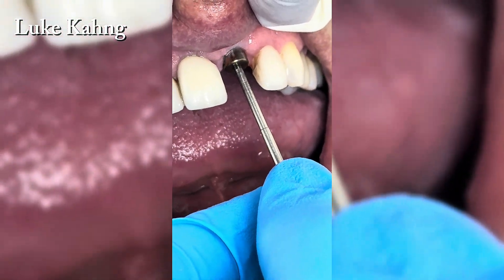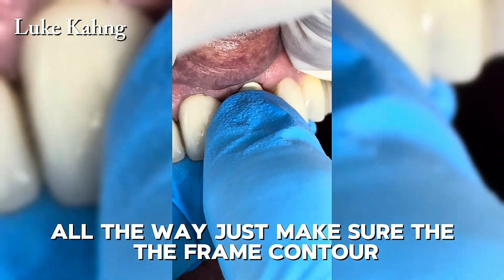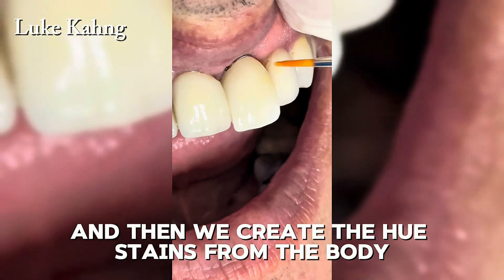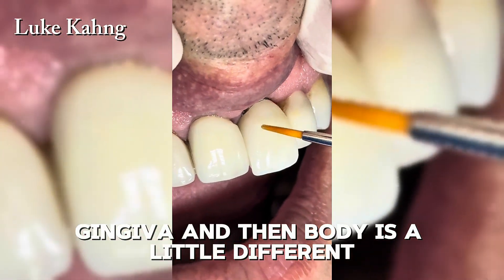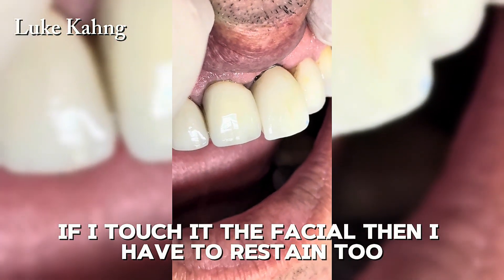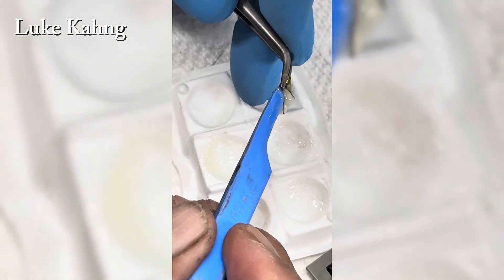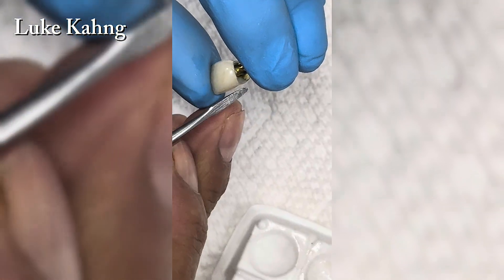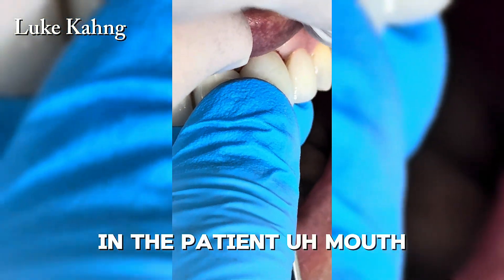Lab Protocol for Single Anterior Screw-Retained Implant: Custom Shade Matching and Cementation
Title: Single Interior Implant: Custom Shade Matching & Final Cementation
Subtitle: Clinical and Laboratory Workflow by LSK121 Oral Prosthetics
(Include your logo or patient photo if available.)

Slide 2 – Case Overview
 • Single anterior implant restoration
 • Custom shade matching performed directly from patient’s mouth
 • Coordination between clinical and lab procedures
 • Focus: esthetics, accuracy, and function

Slide 3 – Step 1: Shade Matching (Ceiling Cap Method)
 • Remove ceiling cap from patient’s mouth
 • Evaluate under different lighting conditions (natural, ceiling, and daylight)
 • Capture reference photos and note adjacent tooth hue and value
 • Use LSK121 shade tabs or custom guide for comparison

Slide 4 – Step 2: Laboratory Preparation
 • Bring ceiling cap and photos back to the laboratory/apartment
 • Create custom crown with internal characterization and surface texture
 • Verify under lab lighting against shade map
 • Make fine adjustments based on patient photos

Slide 5 – Step 3: Crown Try-In in Patient’s Mouth
 • Seat the crown intraorally
 • Check margin fit, occlusion, and gingival harmony
 • Confirm shade blending with FJT (Final Junction Tooth)
 • Take reference photo for final color validation

Slide 6 – Step 4: Fine Adjustment & Cementation
 • Perform minor surface modifications if necessary
 • Polish or reglaze for natural enamel texture
 • Apply final cementation following manufacturer’s IFU
 • Recheck contact, occlusion, and esthetic integration

Slide 7 – Step 5: Post-Cementation Evaluation
 • Assess patient satisfaction and tissue response
 • Photograph and document final restoration
 • Evaluate long-term stability and esthetics

Slide 8 – Conclusion
 • Custom shade matching enhances esthetic precision
 • Coordination between lab and clinical steps ensures accuracy
 • Proper communication and documentation are key to success